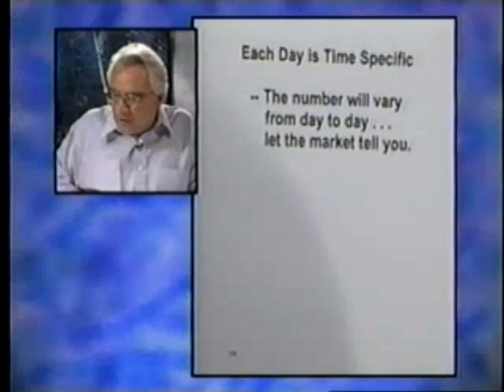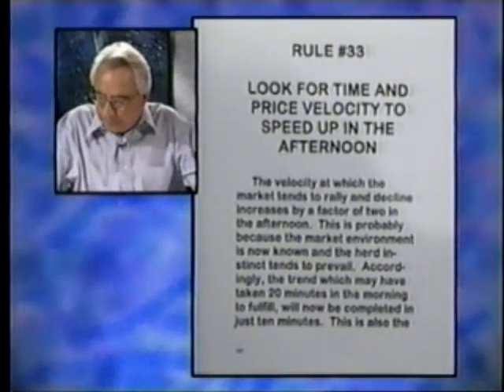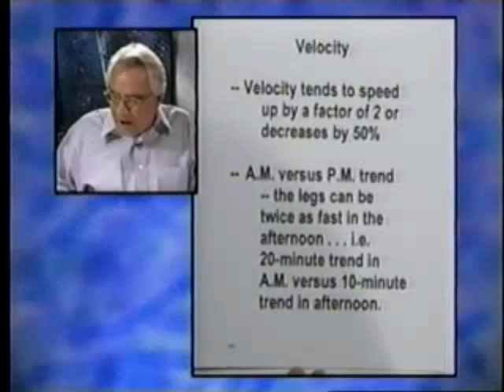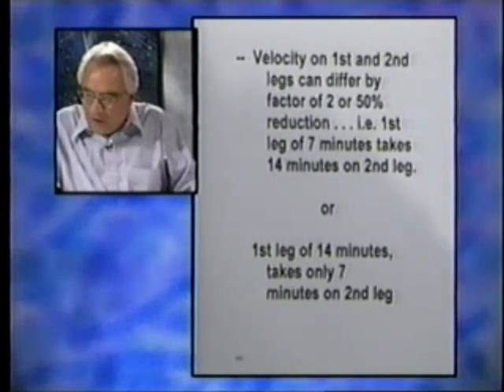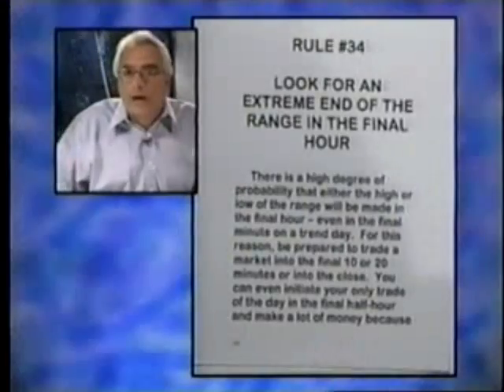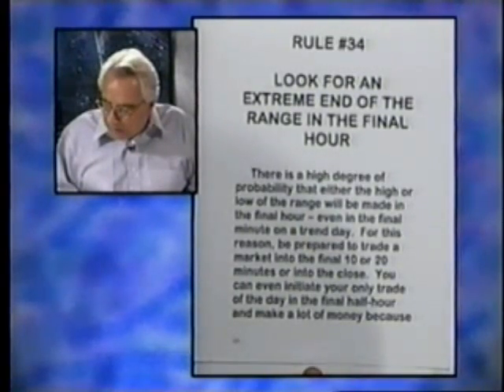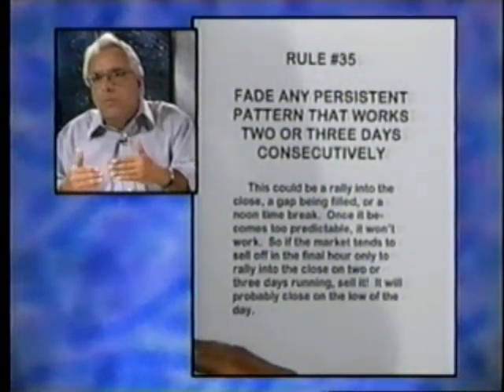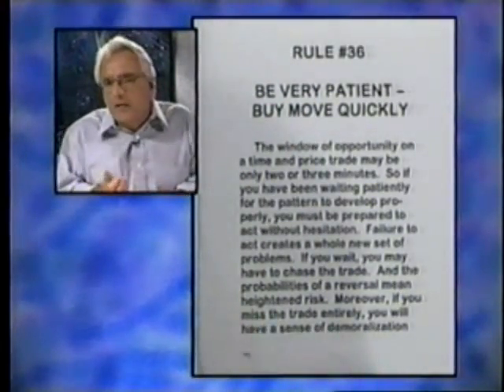George Angell: 4 Tips for the Afternoon Trader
From George Angell's "Complete Day Trading Course", George provides four great tips for the afternoon trader, including: afternoon trading trends, tips for trading in the last hour, how to treat persistent patterns and the importance of being patient but moving quickly.